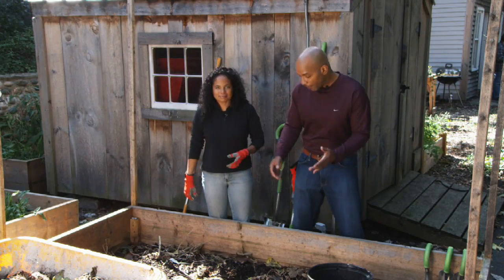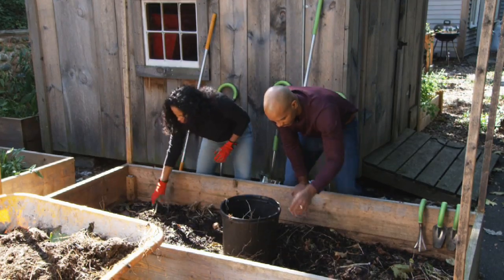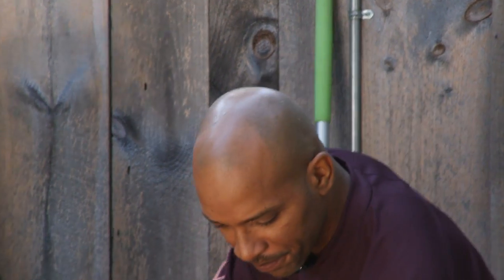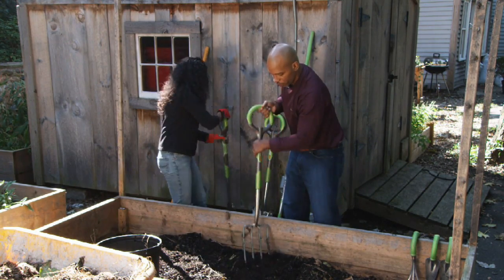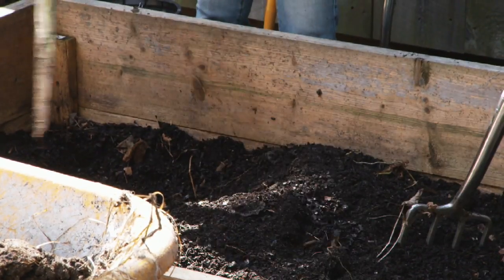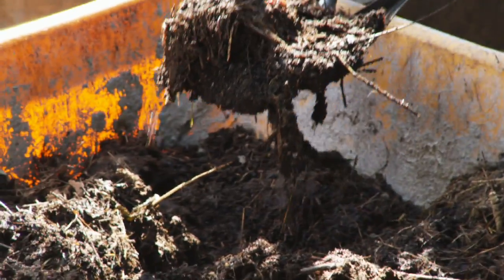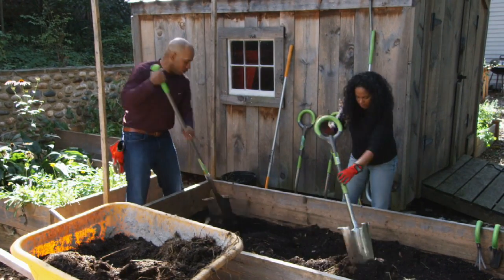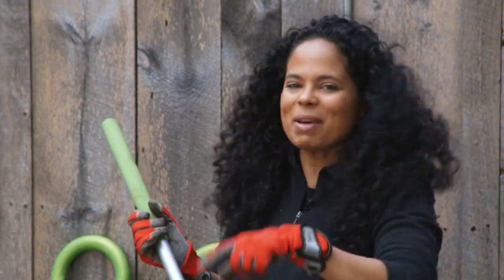Vegetable Garden: How to Prepare a Raised Bed Garden for Planting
William Moss from CBS this Morning and HGTV prepares a Raised Bed Garden for planting with Patti Moreno, the Garden Girl.